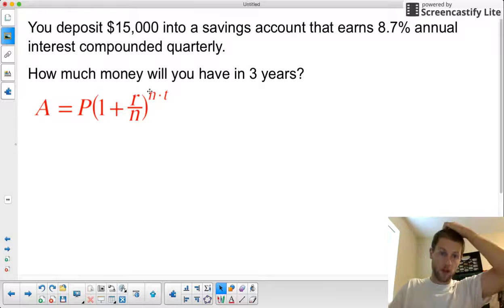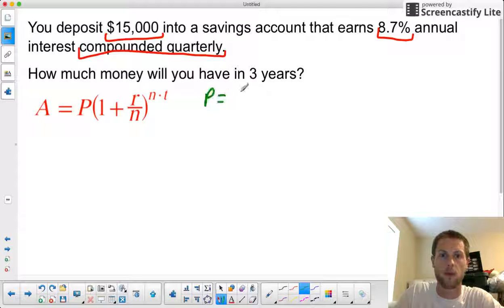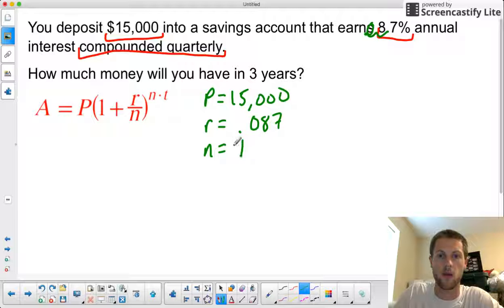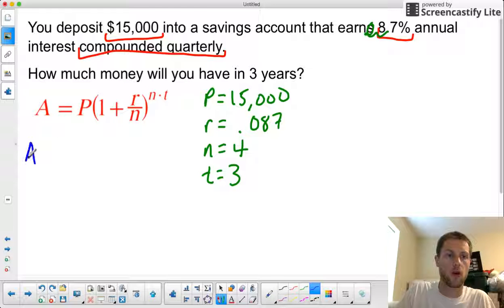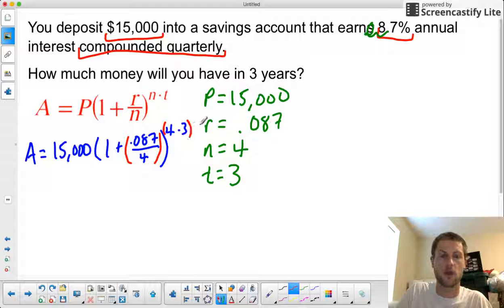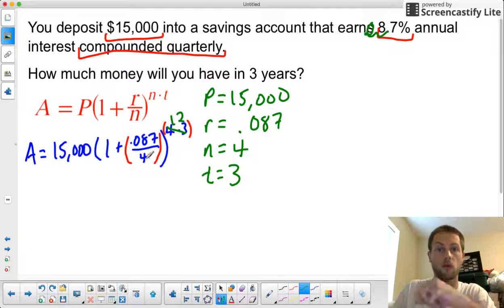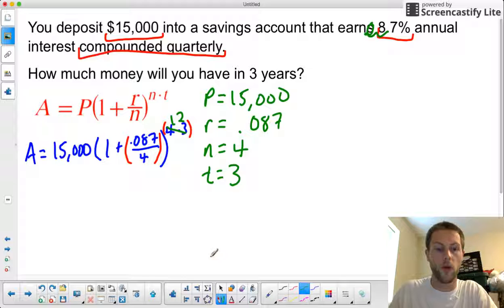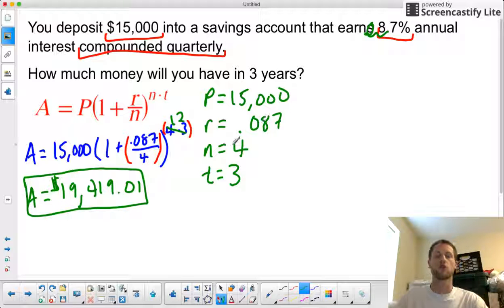Using the Compound Interest Formula #2